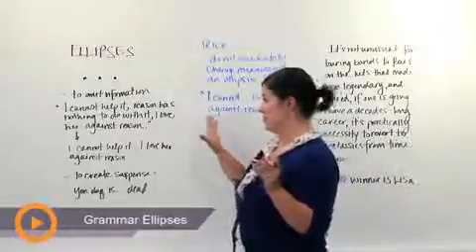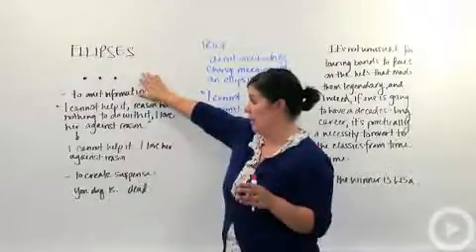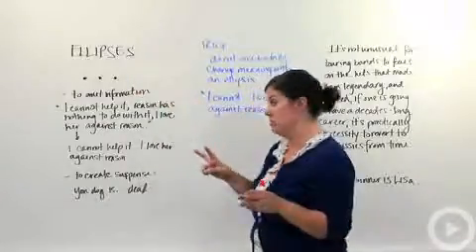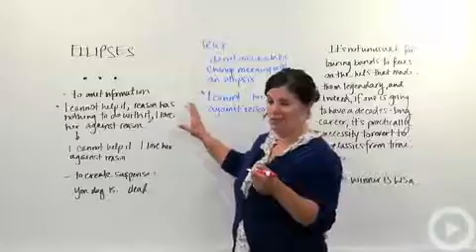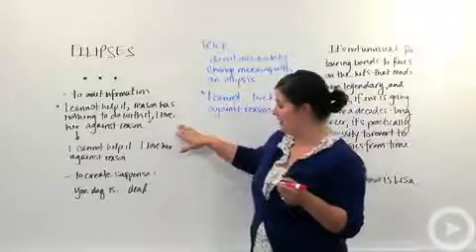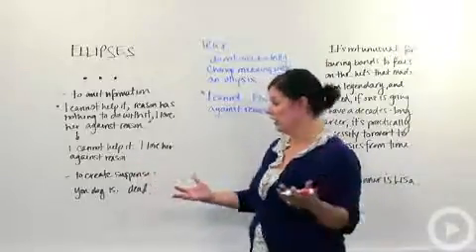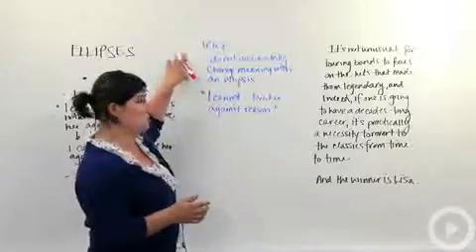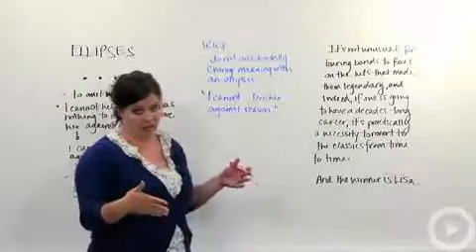Grammar Ellipses Grammar Video by Brightstorm 1